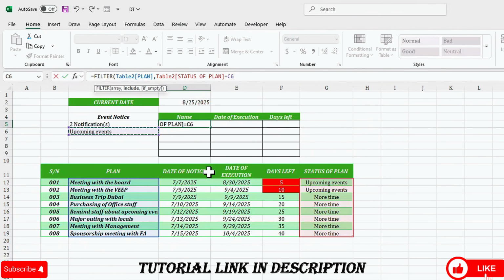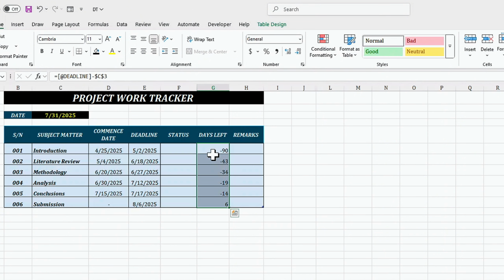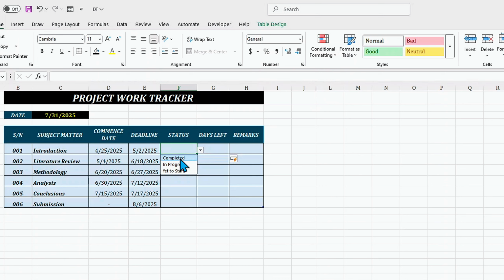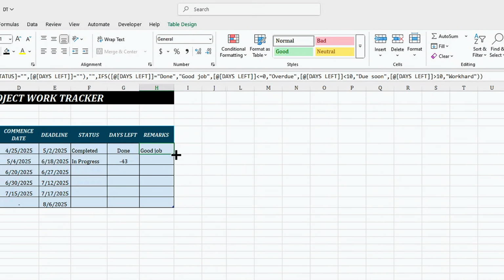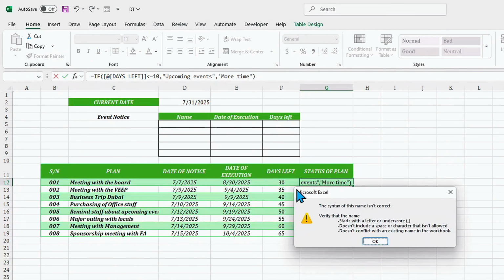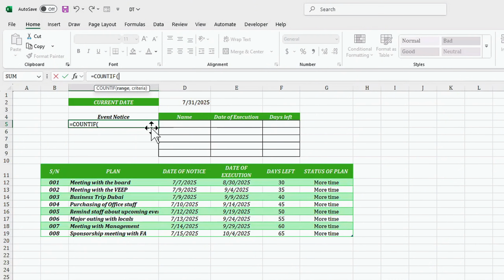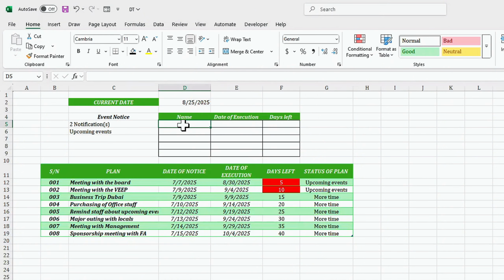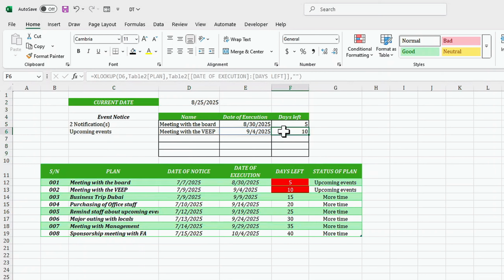How To Create Deadline Tracker / Expiration Dates : Essential Skill in Excel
In this video we'll be learning how to create expiration alerts in Microsoft Excel for your projects and Office works as well.

This will enable you to keep track of all tasks and events.
In this video you'll learn to use these functions:
TODAY ()
IF ()
AND ()
IFS ()
FILTER ()
XLOOKUP ()